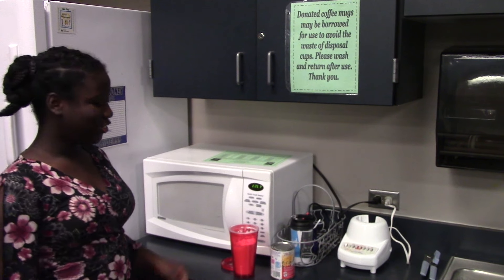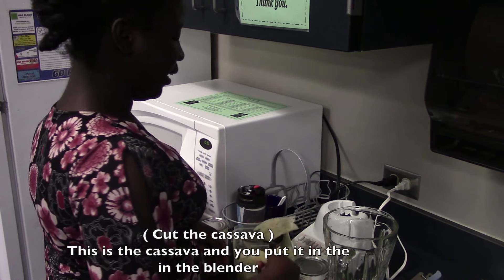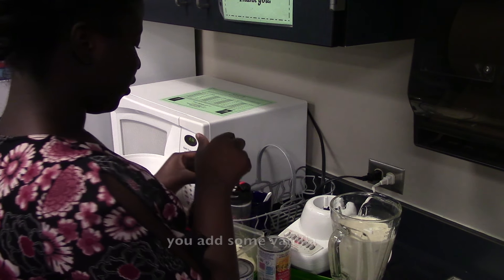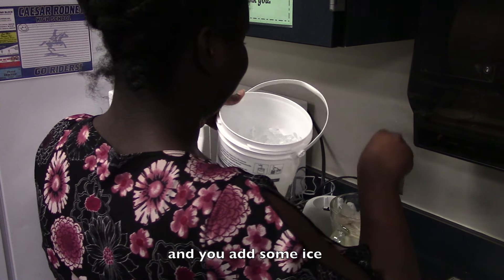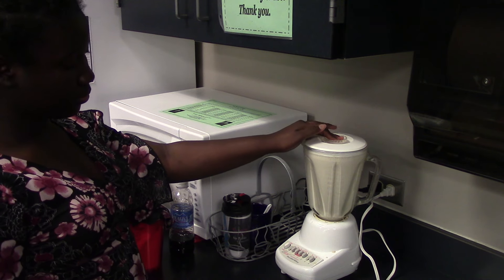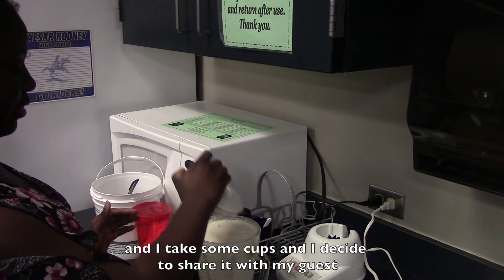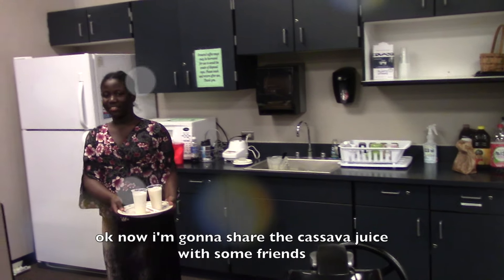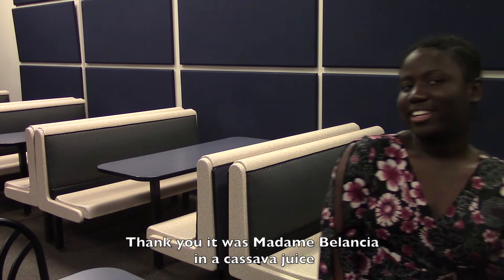How to make a cassava juice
For people who doesn't know how to make a cassava juice watch this